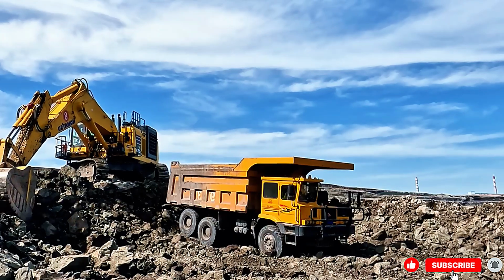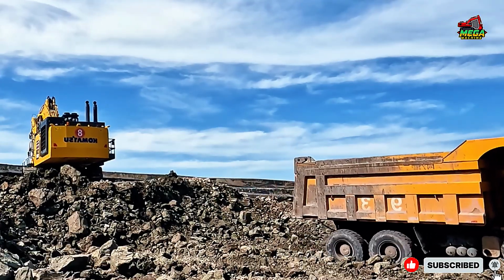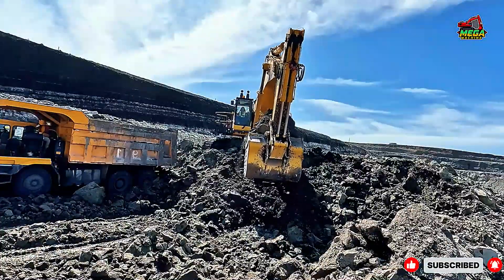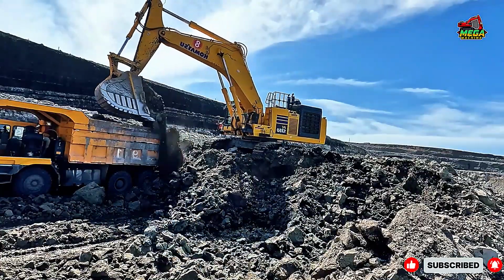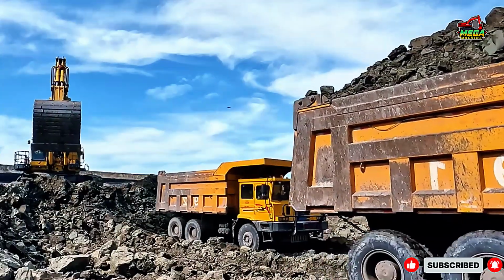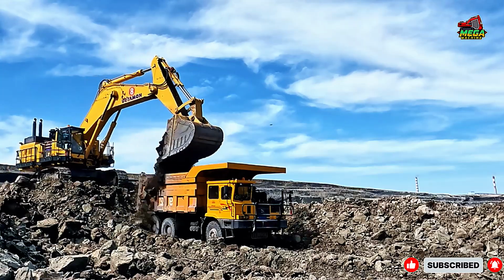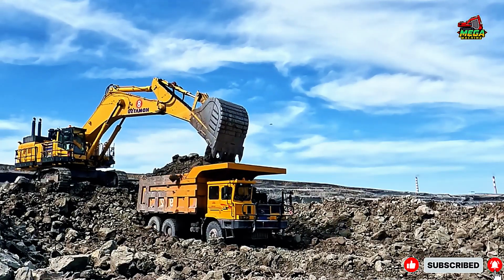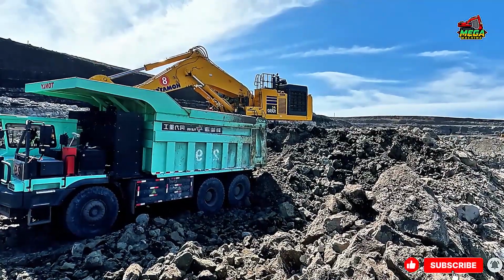The 135-Ton Engineering Giant | Komatsu PC1350-11R’s Incredible Coal Mining Performance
Step into the world of modern mining engineering with the Komatsu PC1350-11R, a 135-ton hydraulic excavator designed for extreme performance in large-scale coal operations. Filmed at the Inner Mongolia Coal Mine, this video showcases how this engineering marvel reshapes the earth with precision, efficiency, and raw power.

With its advanced hydraulic systems, state-of-the-art operator cabin, and cutting-edge technology, the PC1350-11R delivers maximum productivity in the harshest mining environments. This isn’t just a machine—it’s an engineering masterpiece that symbolizes human innovation and strength in heavy machinery.

👉 Watch how the 135-ton giant handles overburden, moves massive loads, and demonstrates the future of sustainable coal mining operations. For heavy equipment enthusiasts, students of mining engineering, and professionals, this video is a knowledge-packed showcase of one of Komatsu’s most powerful machines.
NOTE: We use all genuine, human-created material in our videos. We believe in the power of real conversations and real insights.